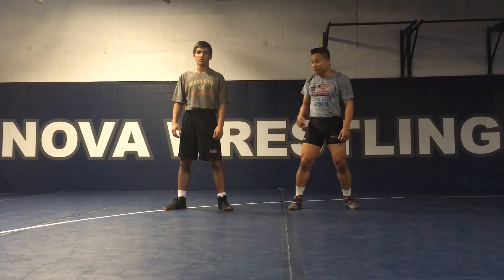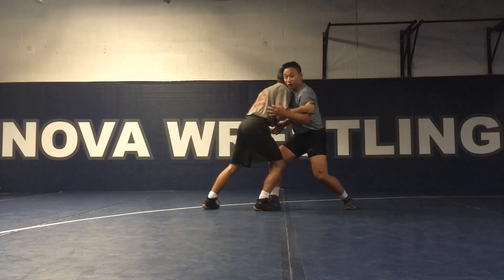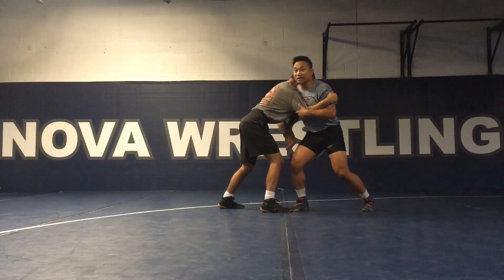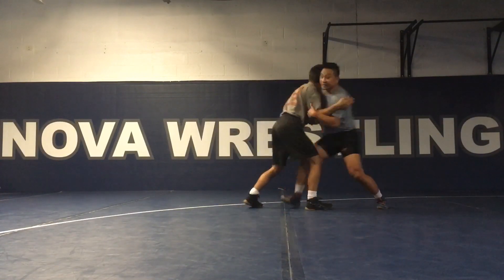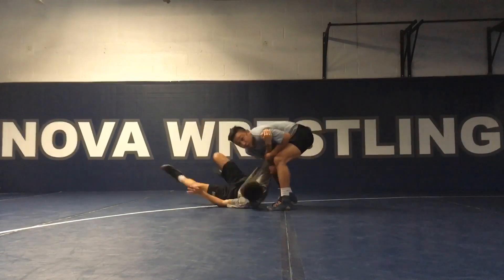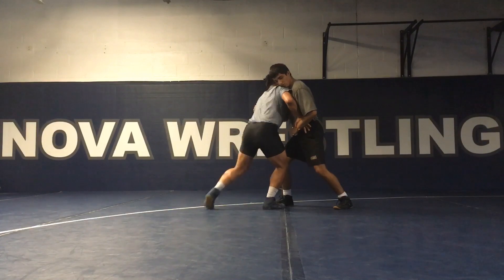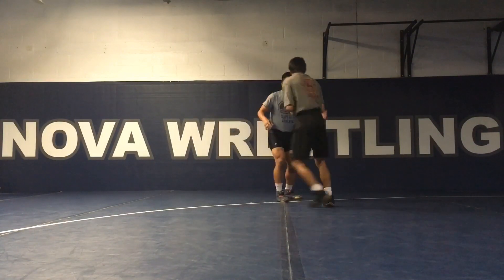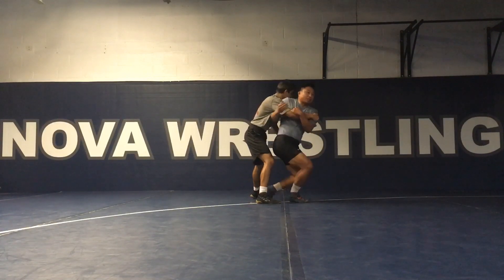WEEK 1.2 - CLIFF KEEN TECHNIQUE ARM THROW